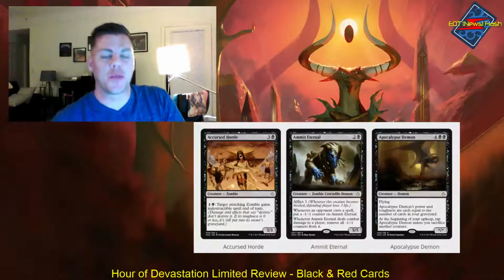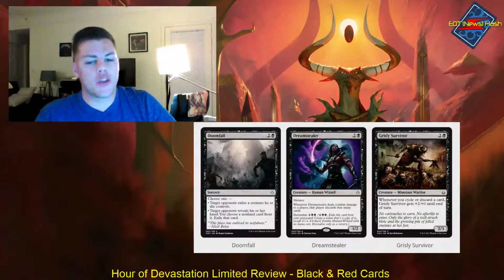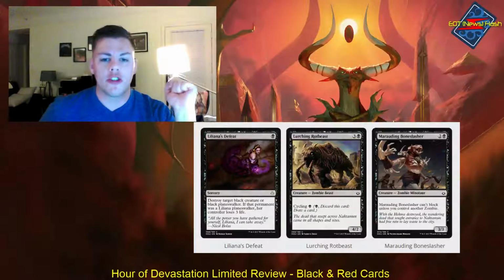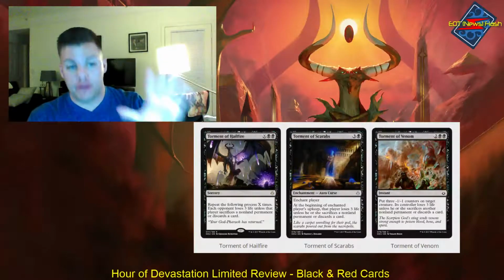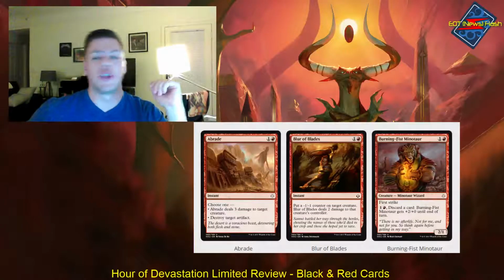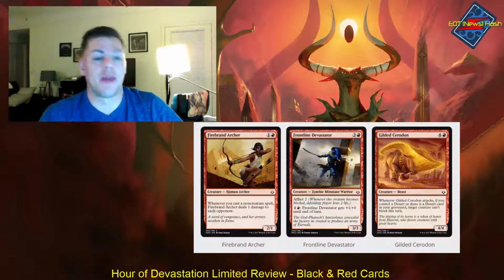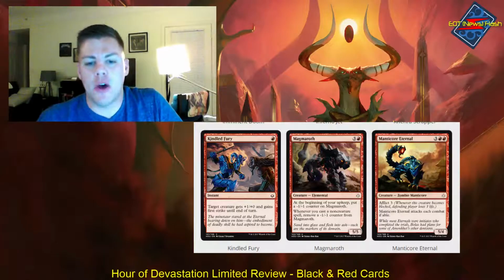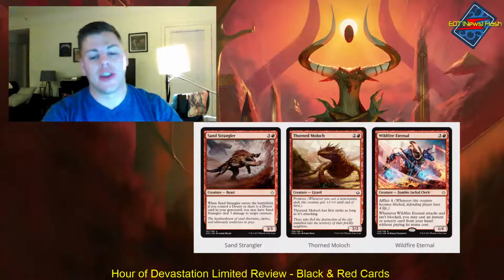Hour of Devastation Limited Set Review - Black and Red Cards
The Hour of Devastation is upon us, and the prerelease is next week!

Alex is here to give you his opinion on every card for limited and give you the edge to win!

Next up! The Black and Red cards!

Let us know what cards you're most excited to play!

Stay turned for more next week!